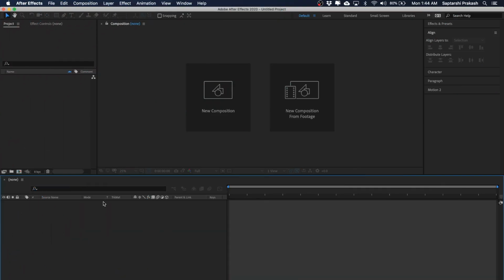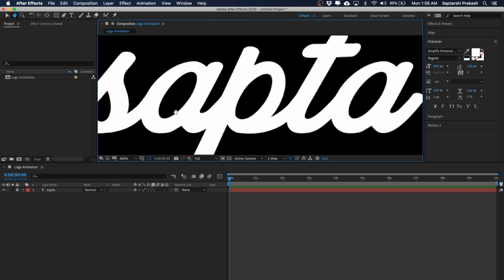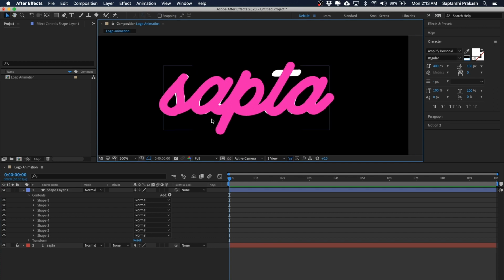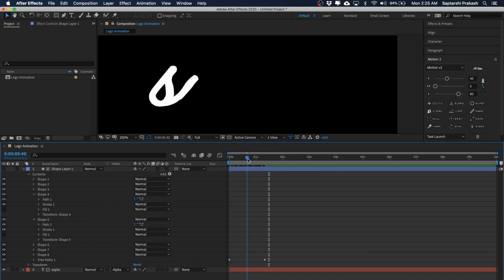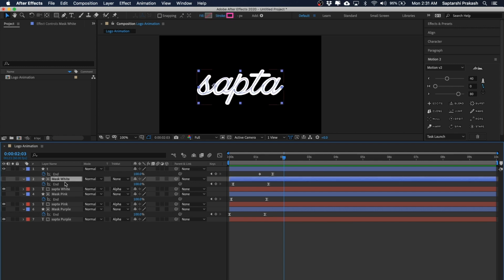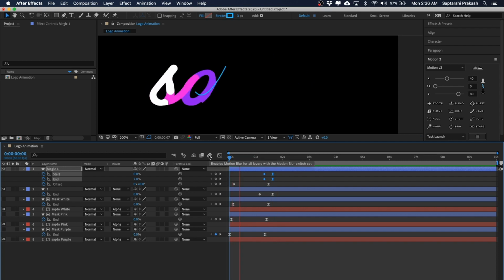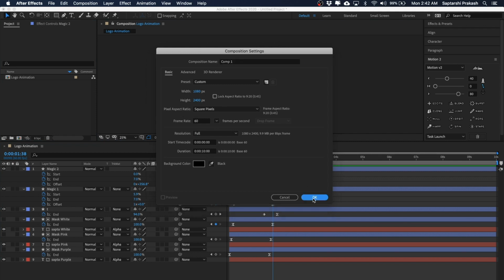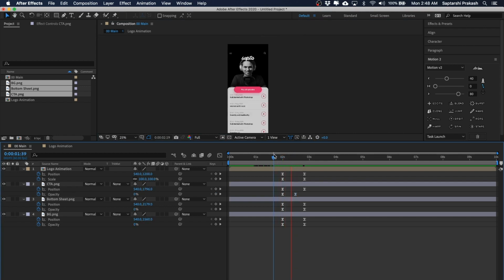Handwriting Animation with Trim Path in After Effects - Splash Screen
A detailed tutorial on animating handwriting like animation using Trim Path feature of @Adobe Creative Cloud  After Effects for the splash screen of a mobile UI.
Have doubts?

Episode 7: Import designs from Sketch, Xd, Figma & Illustrator to After Effects - Import designs from Sketch, Xd, Figma & Illustrator to After Effects

//ABOUT ME

//SOCIAL

//MUSIC